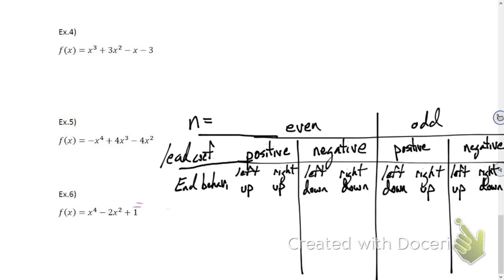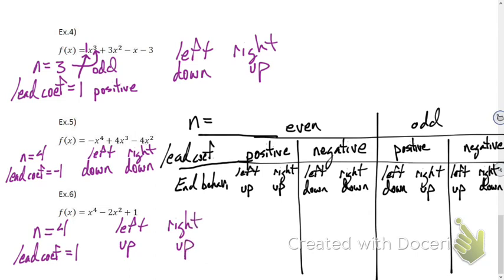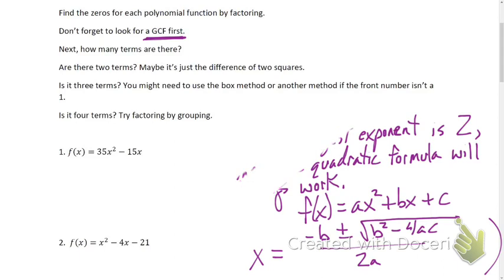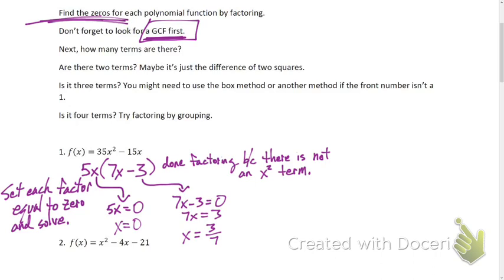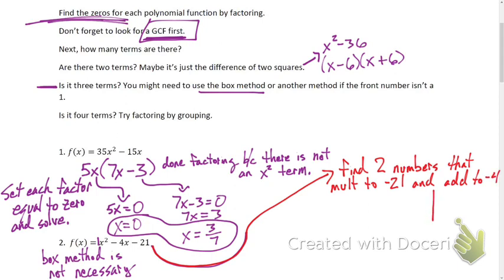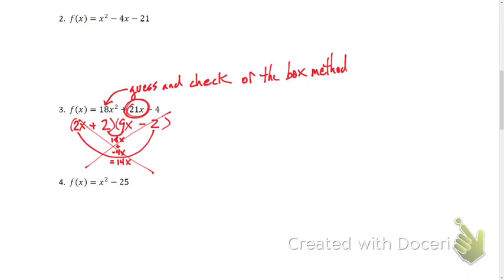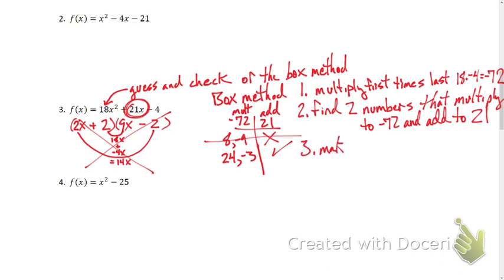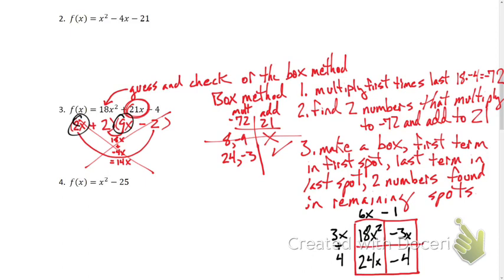1/10/23 3.2b more end behavior and factoring